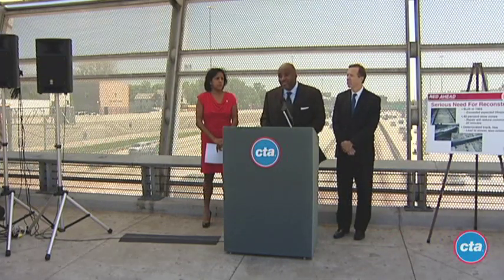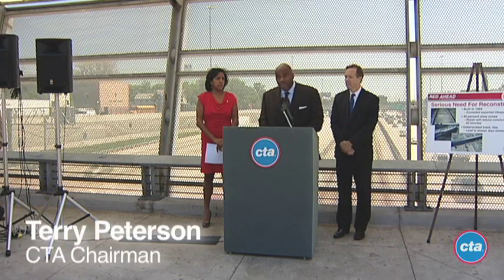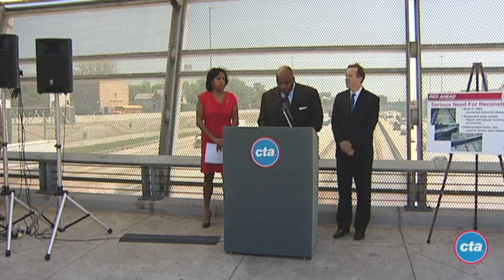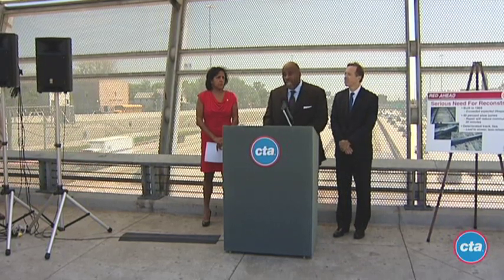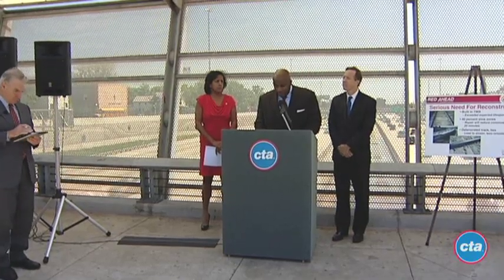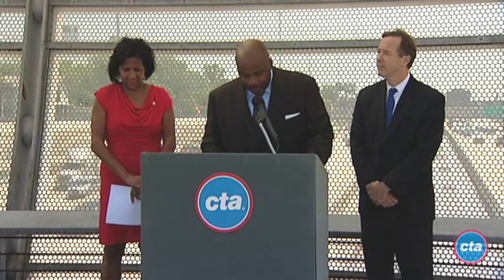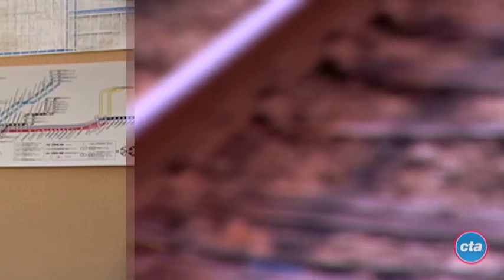Dan Ryan Red Line Project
Starting in Spring 2013, the CTA will rebuild the tracks along the south Red Line, from Cermak-Chinatown to 95th/Dan Ryan—a project that will provide faster, more comfortable and more reliable service for Red Line riders.